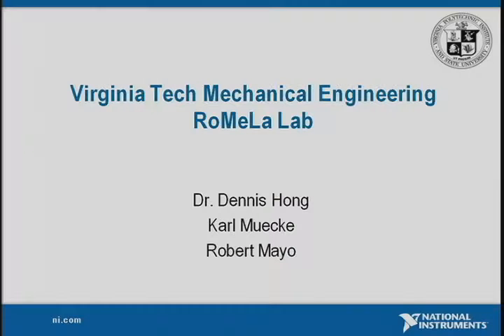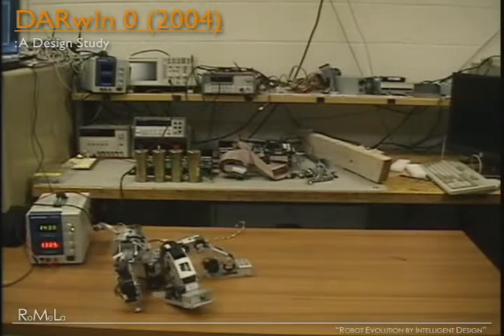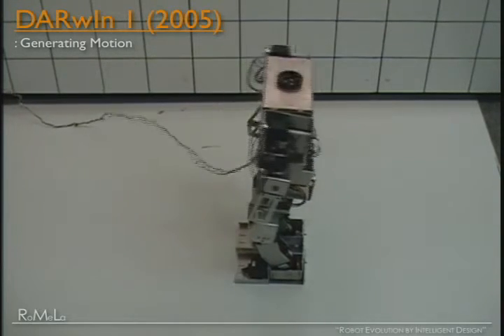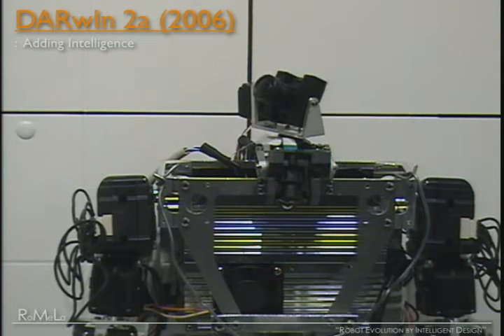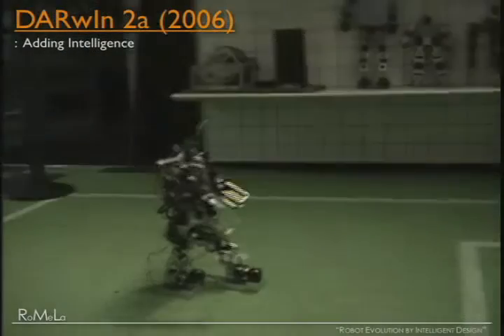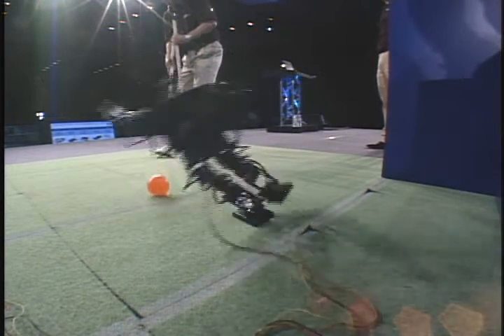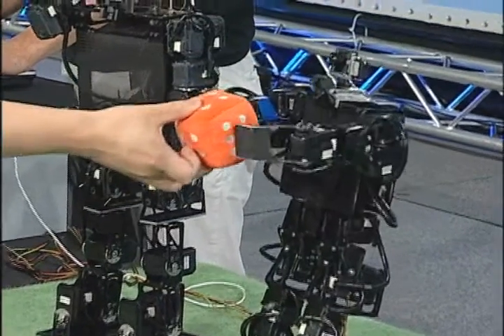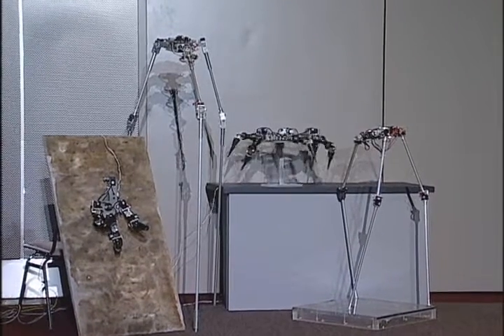DARwIn: NIWeek 2007 Keynote Demo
Keynote Demo at NIWeek 2007 featuring the humanoid robot DARwIn developed at RoMeLa.